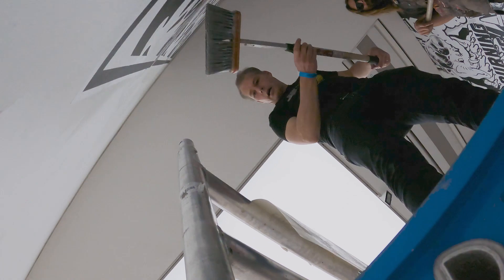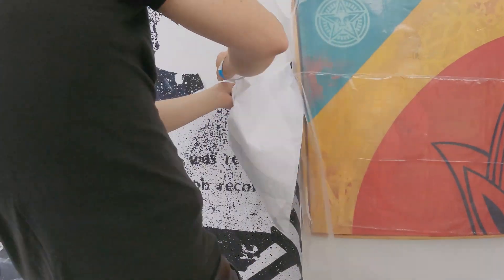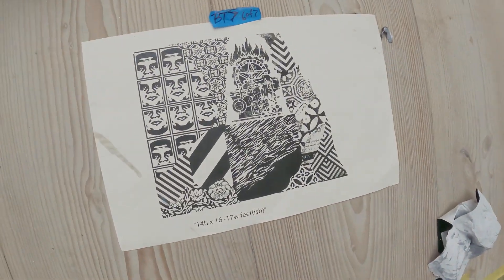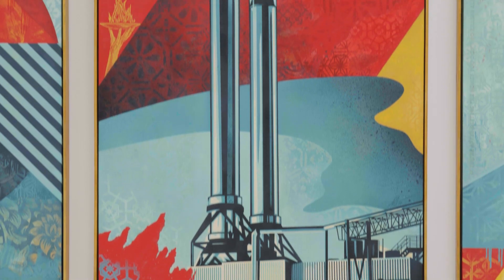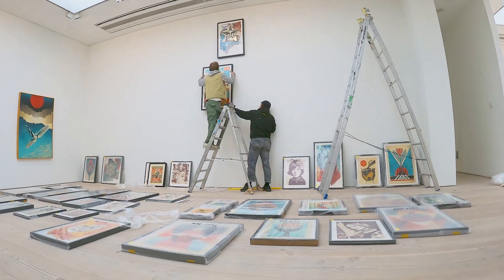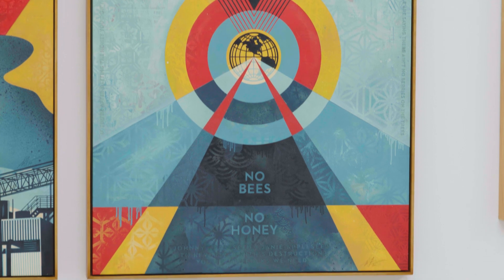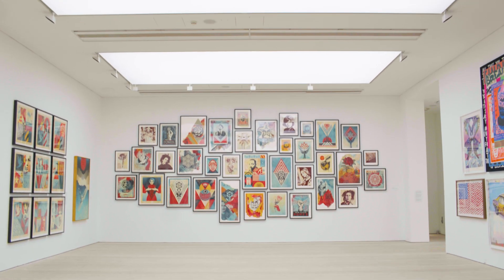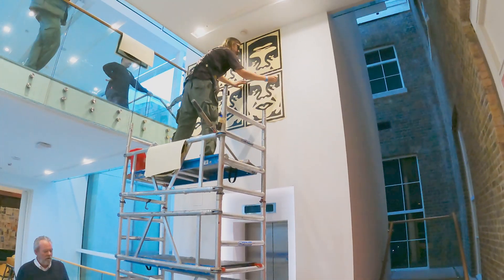Shepard Fairey at BEYOND THE STREETS LONDON - Saatchi Gallery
New works by Shepard Fairey are on view now at BEYOND THE STREETS London. For this exhibition Shepard teamed up with FAILE and took over an entire gallery in the building!

👉️ Featured on this video, original works by Shepard Fairey at BEYOND THE STREETS London at Saatchi Gallery.
Additional support provided by Discover LA & One Fine Stay